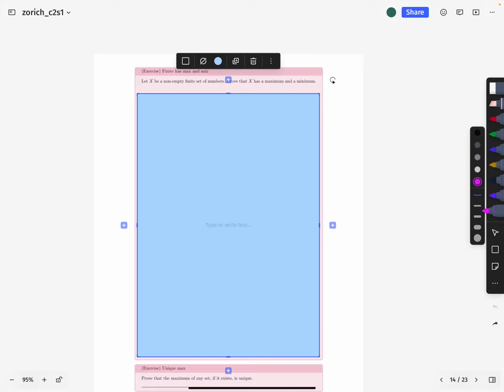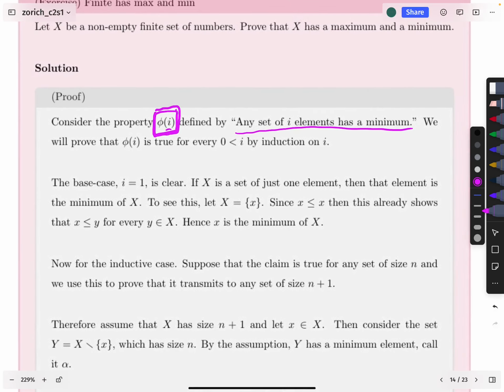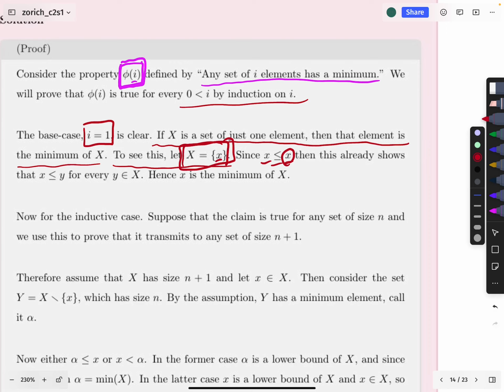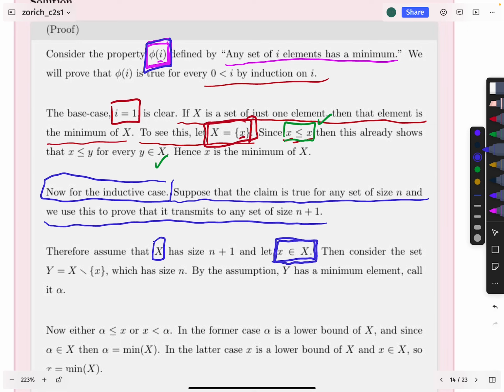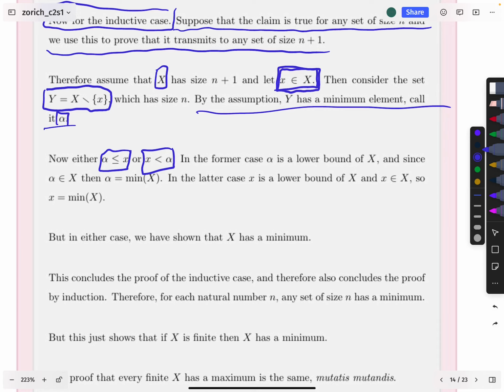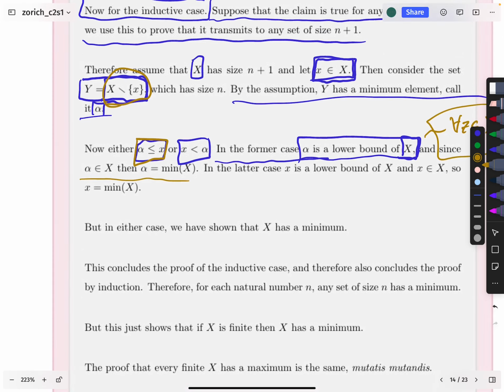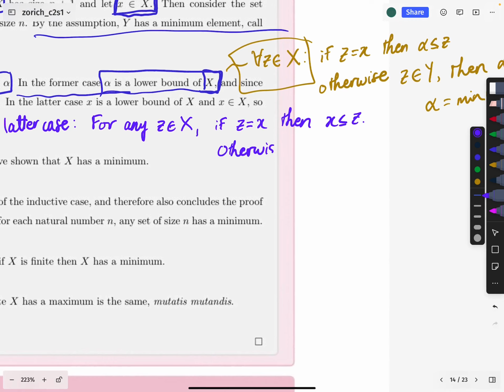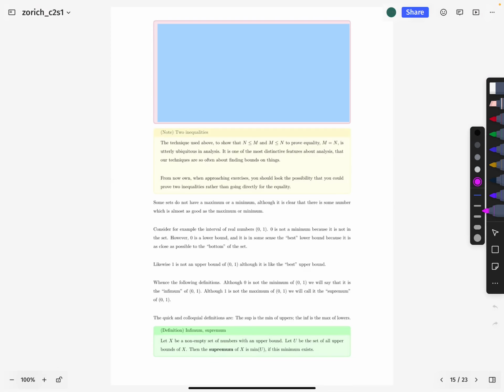Discrete Math - 0009 - C2S1 Max and Min Exercises